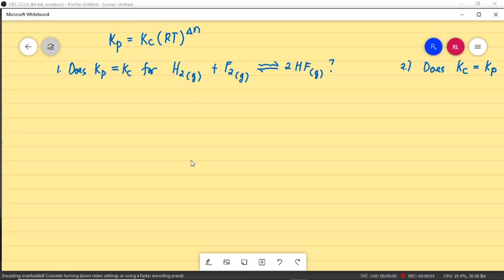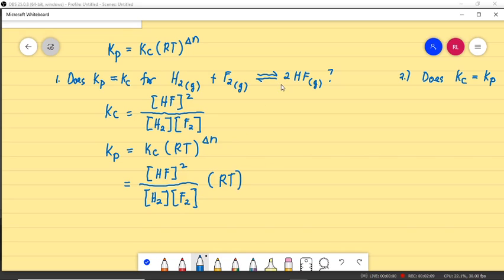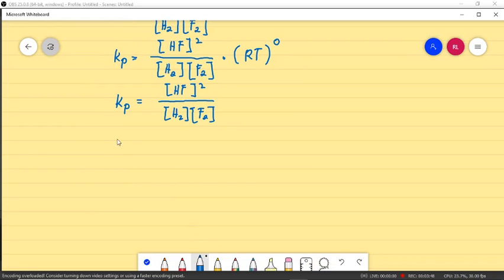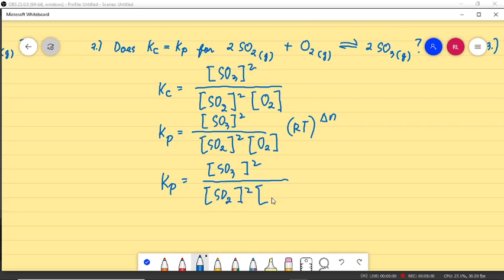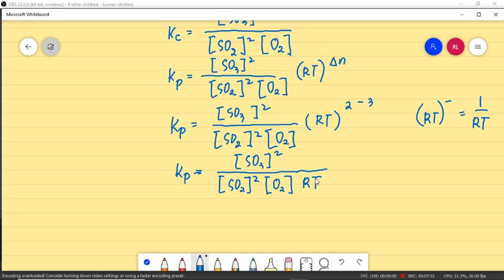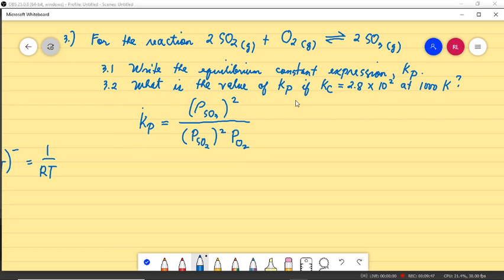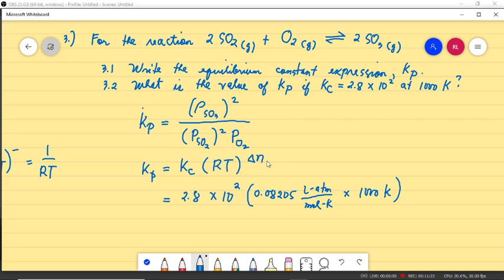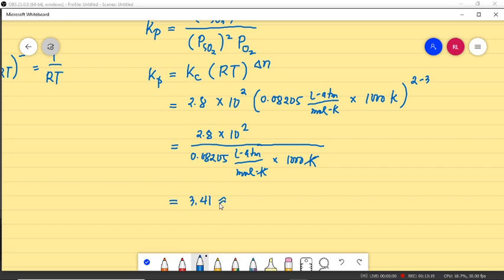Part 3 Problems related to Kp